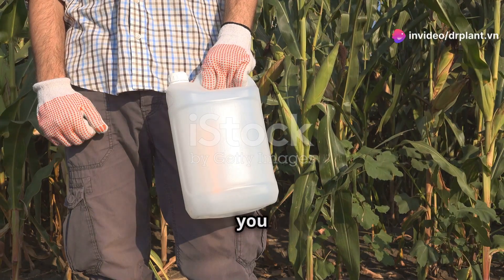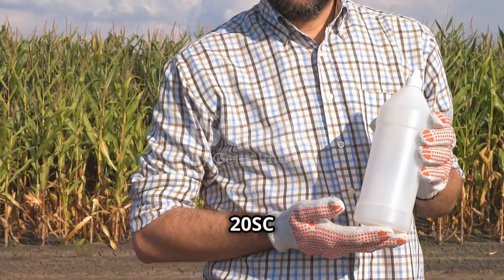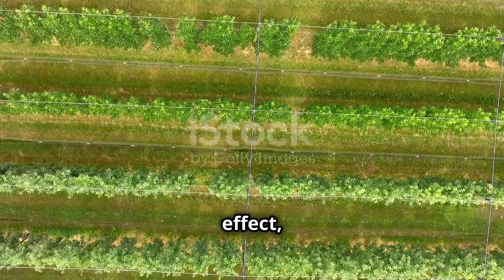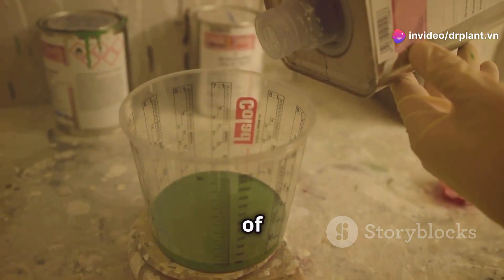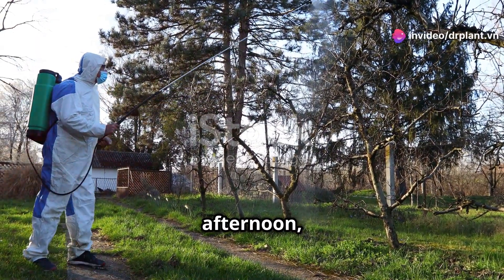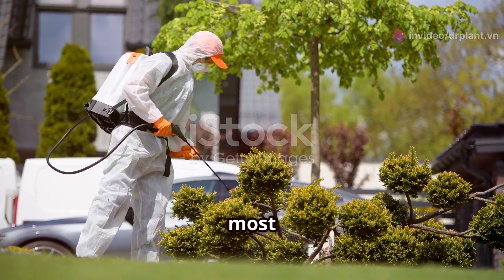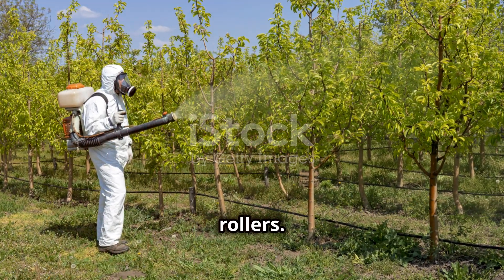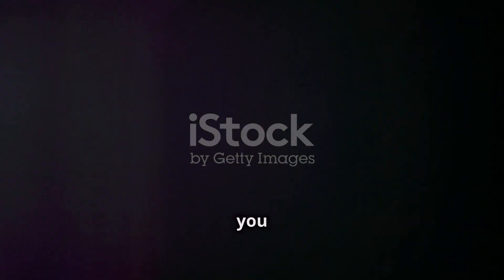BRETHON PLUS 20SC – THUỐC TRỪ SÂU...0776.755.793...vietnamnongnghiepsach.com.vn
THÀNH PHẦN của BRETHON PLUS 20SC
Chlorantraniliprole……20% w/w

Phụ gia vừa đủ……….80% w/w

CÔNG DỤNG của BRETHON PLUS 20SC

BRETHON-PLUS-20SC-sâu-đục-thân
BRETHON-PLUS-20SC

Là thuốc trừ sâu có phổ tác động rộng, tác dụng nhanh, hiệu lực kéo dài, làm sâu ngừng ăn sau khi nhiễm thuốc và chết sau 2 – 3 ngày. Thuốc thấm sâu nhanh, lưu dẫn mạnh, không sợ mưa sau khi phun 45 phút. Brethon Plus 20SC được đăng ký trừ sâu keo mùa thu trên cây ngô.

BRETHON-PLUS-20SC-bọ-nhảy
BRETHON-PLUS-20SC

HƯỚNG DẪN SỬ DỤNG của BRETHON PLUS 20SC
Liều lượng thuốc: 150ml/ha

Lượng nước: 400 – 500 lít/ha. Phun khi sâu mới xuất hiện ( tuổi 1 – 2 ), mật độ khoảng 1 con/ cây

Phun khi bướm rộ để đạt hiệu quả cao.